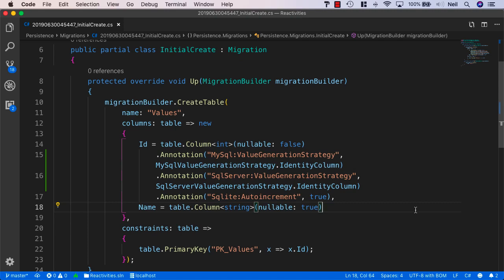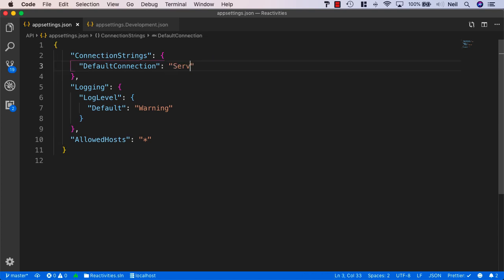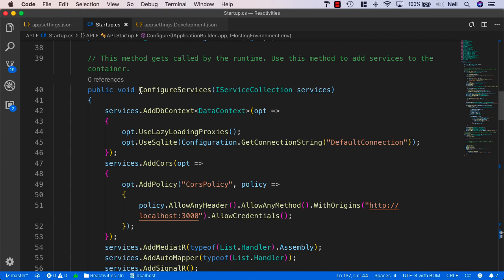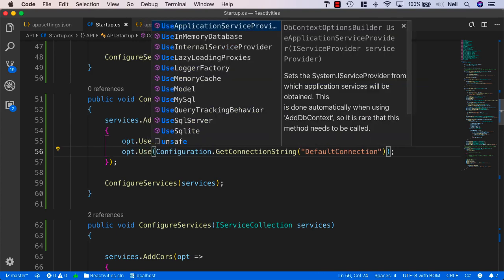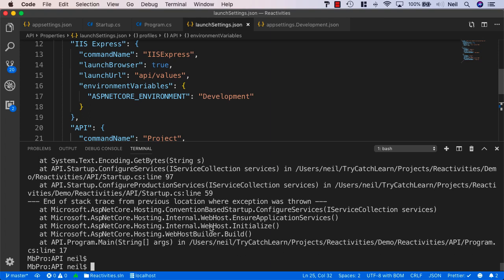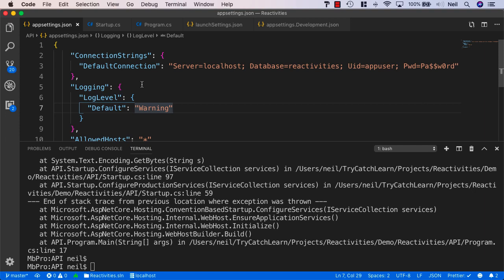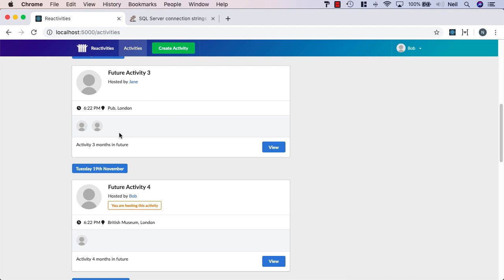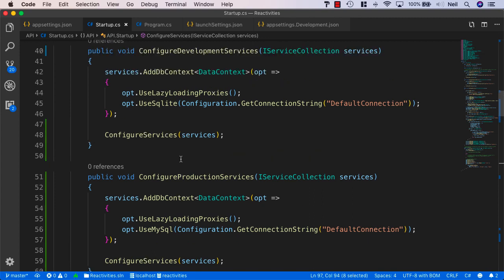Final touches and publishing Legacy Swapping the DB for MySQL